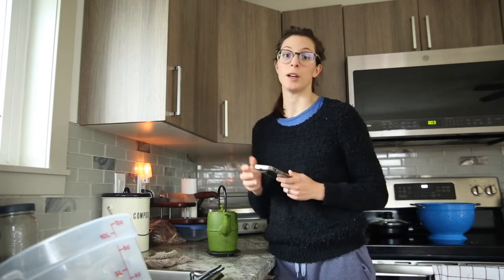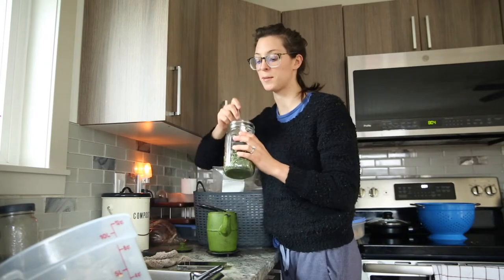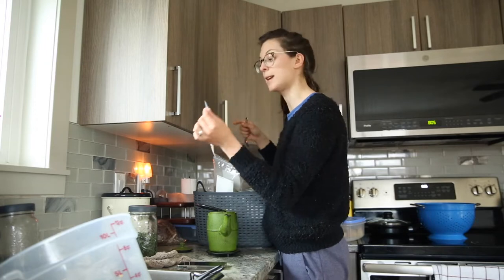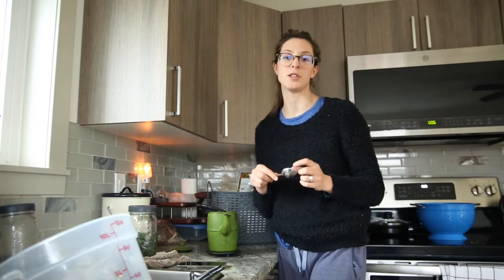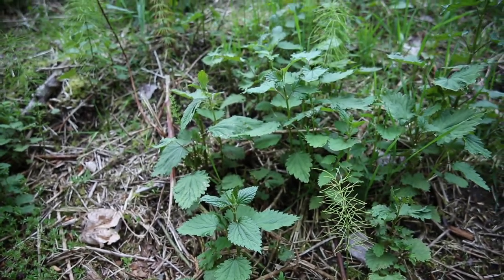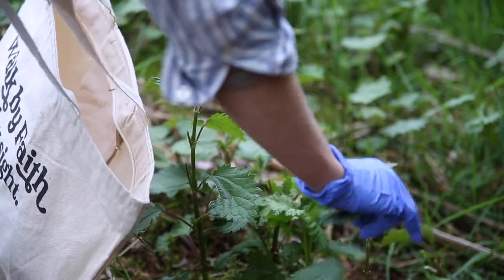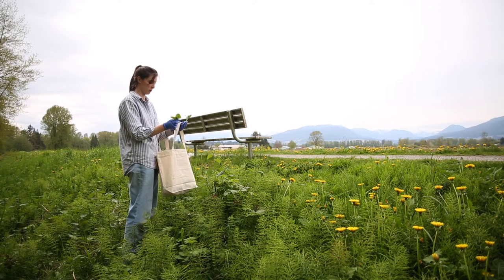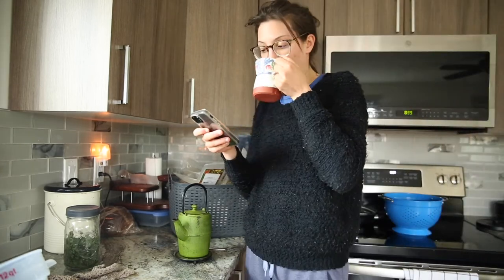Stinging Nettle Benefits | Nettle Leaf Tea | Nettle Herb & Picking Tea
Making nettle leaf tea is as good as drinking multi vitamins. In this video I'll show you where I picked some leaves and how I dried them in the oven to make my very own cups nettle tea.

This tea recipe includes:
1 part nettle leaf
1 part lemon balm
1 part peppermint
1 part marigold
1/4 part liquorice root (cut)

WARNING! You need to be careful when you pick stinging nettle because any part that touches your skin can cause a terrible itchy rash. I wear gloves and long clothing :)

ABOUT US